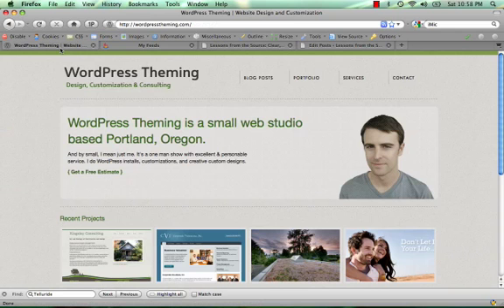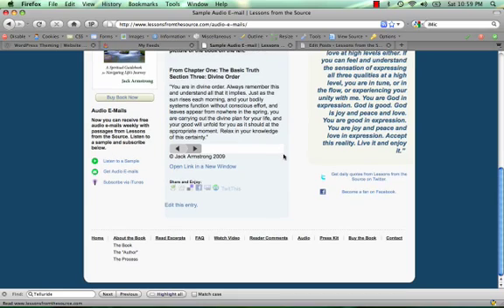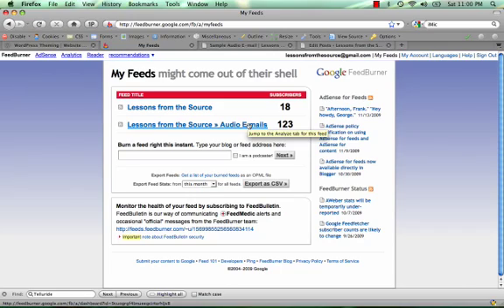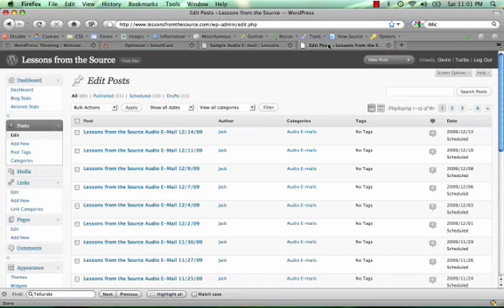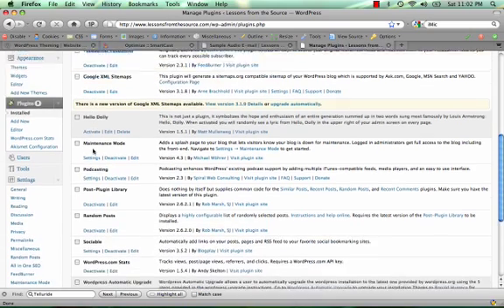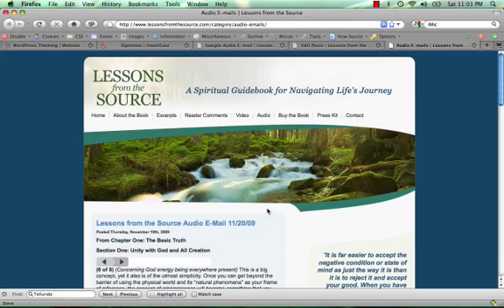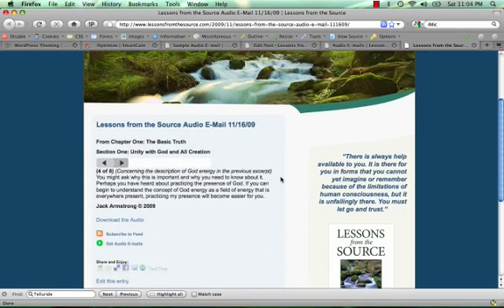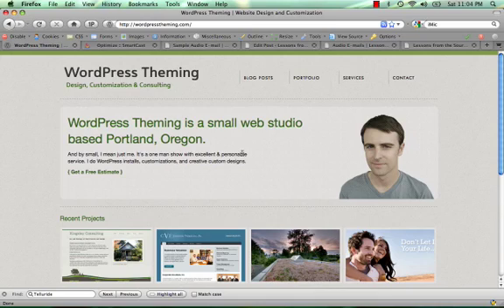Podcasting with Feedburner + iTunes